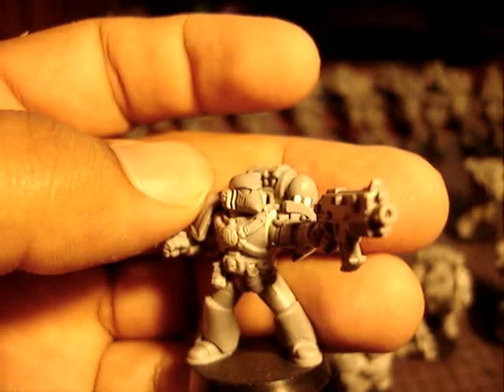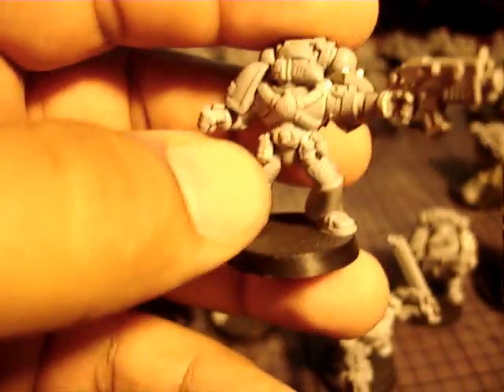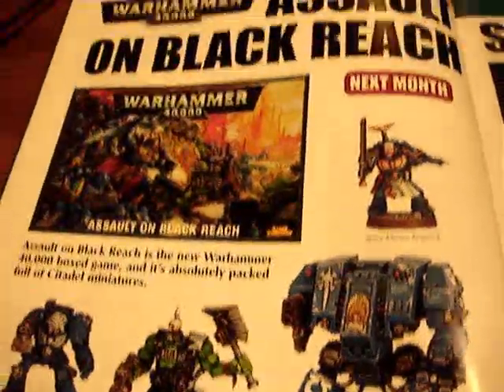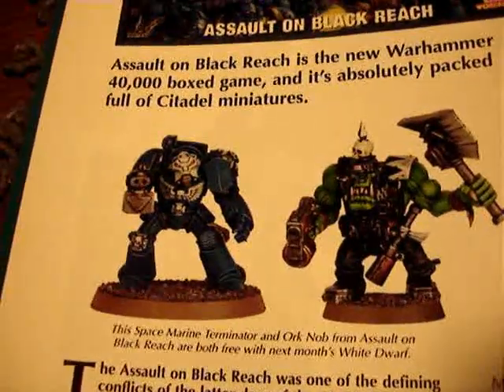Total War 40k VBlog 48 Painting and New White Dwarf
Got the new white Dwarf and I see that the New Marine Codex is coming in October. Time to Paint like a mad man. !